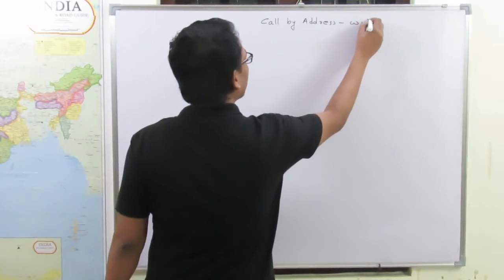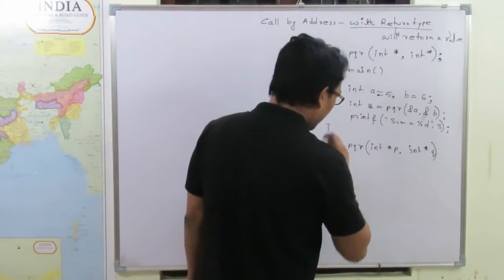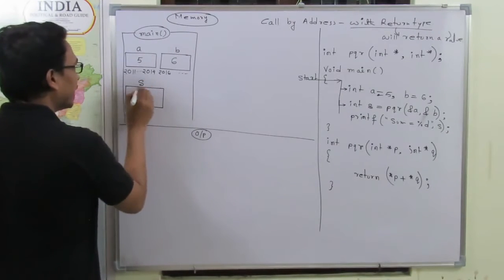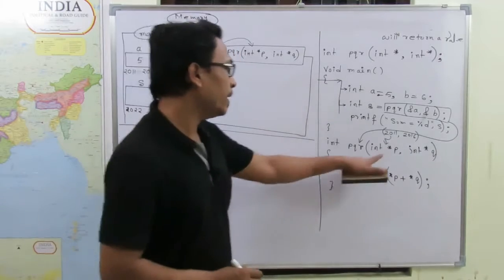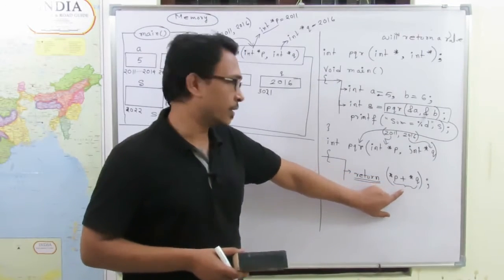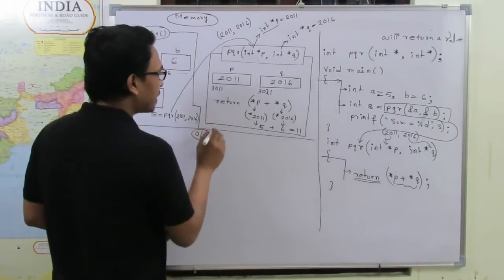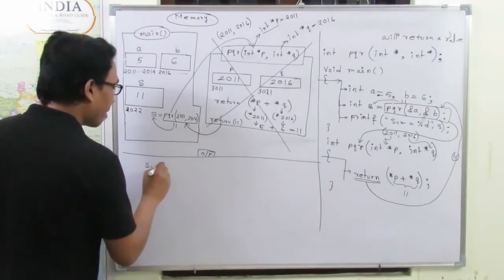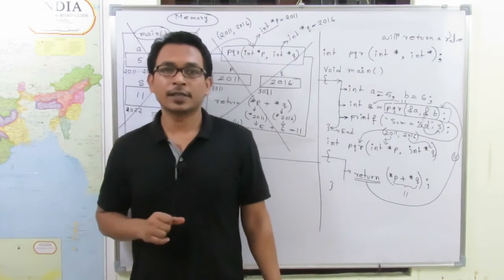5. Call by Address with Return | C Program | GATE C-Program